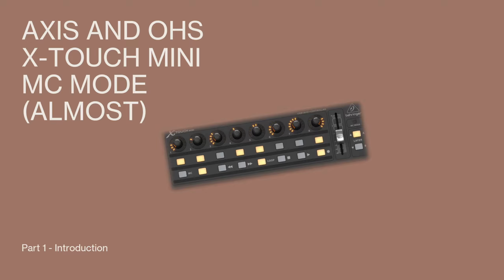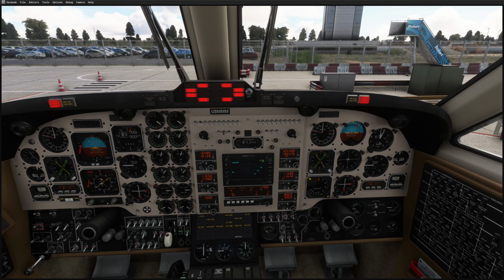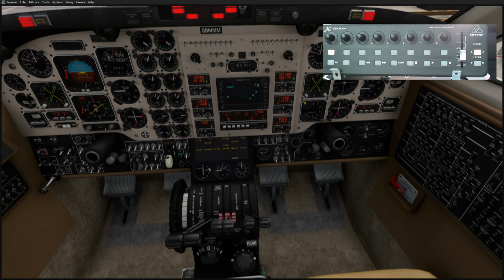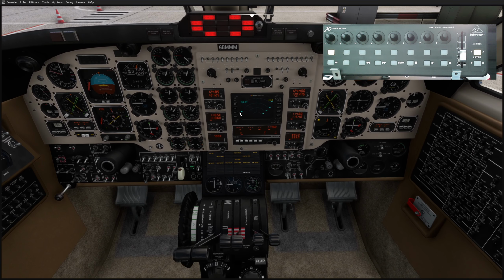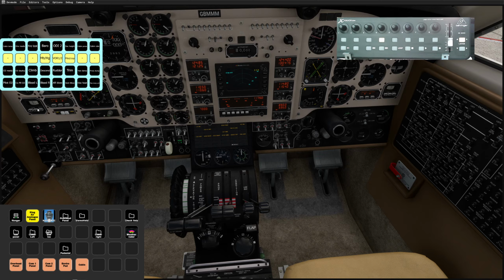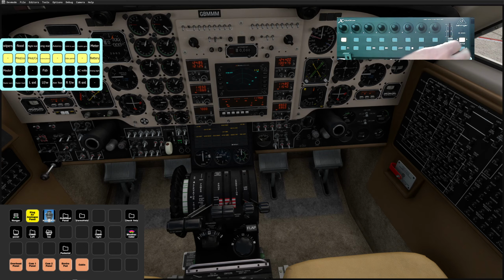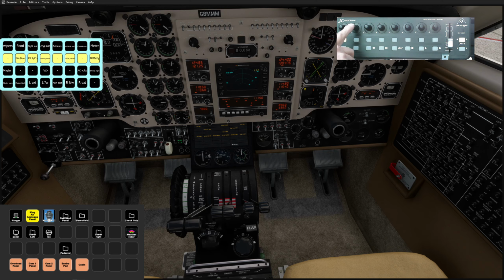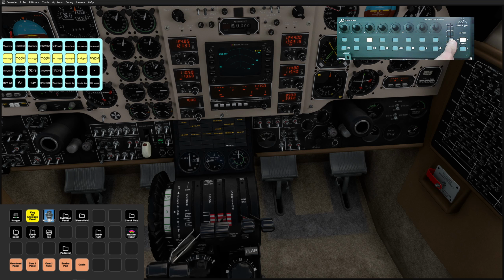MSFS - using AAO and x-touch to create multiple panels - part 1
This is a series of 4 videos showing how I use axis and ohs (AAO) the x-touch mini and a stream deck to emulate 'MC' mode.

This allows me to create multiple layers to control a complex aircraft in MSFS